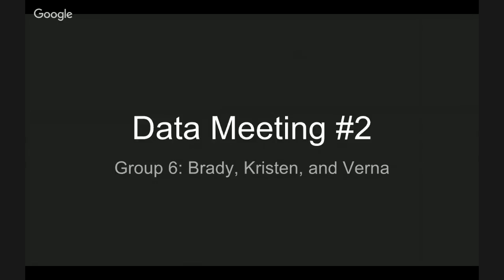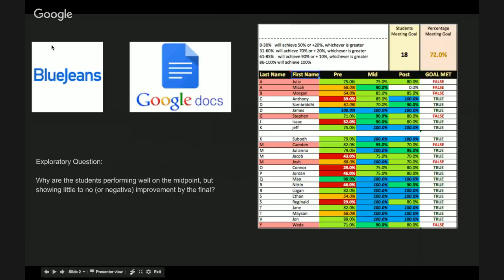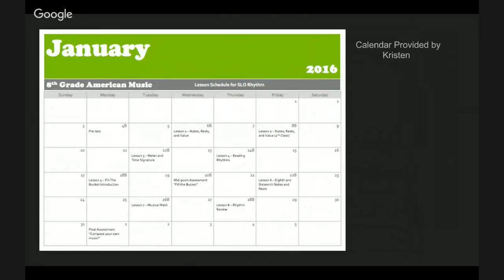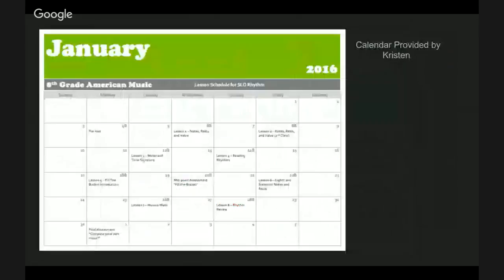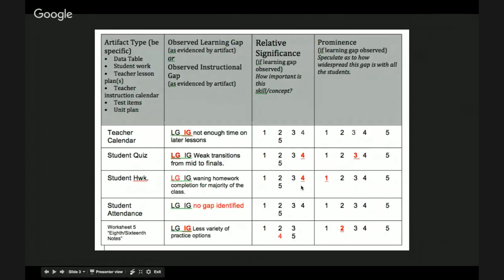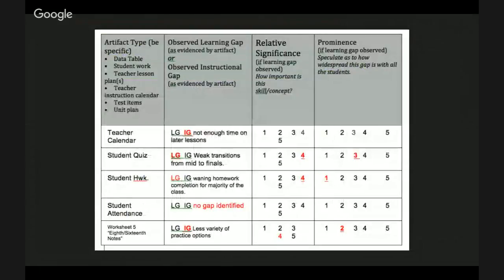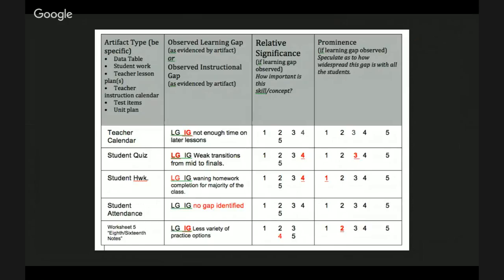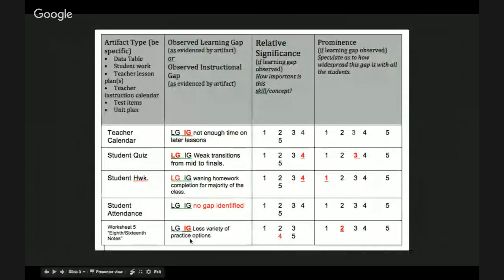Data Meeting #2 - Deliverable #1 Kristen Collins